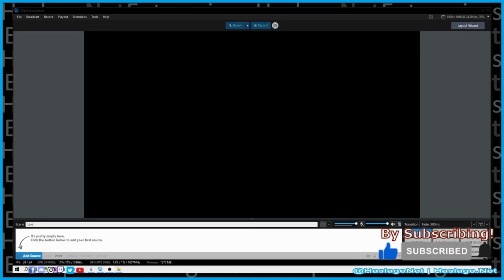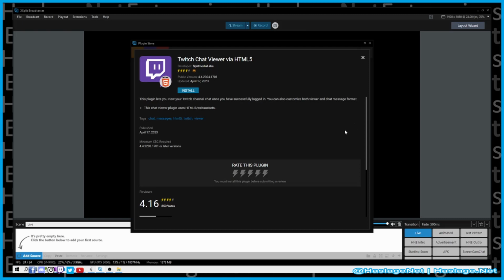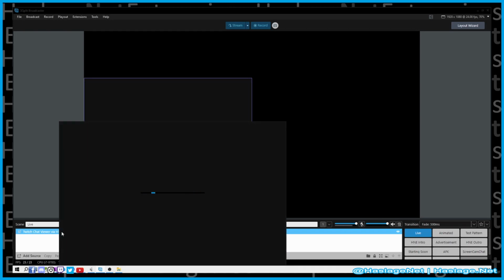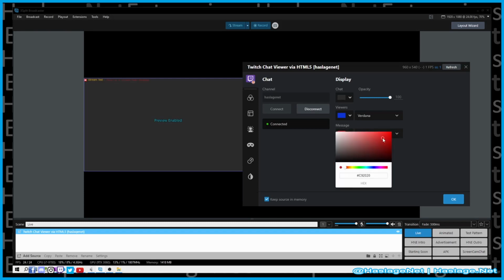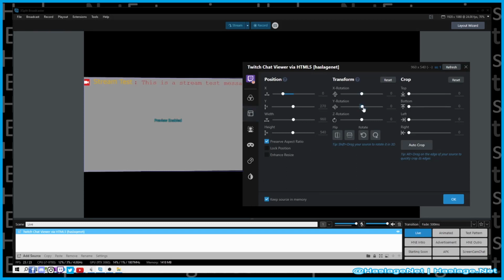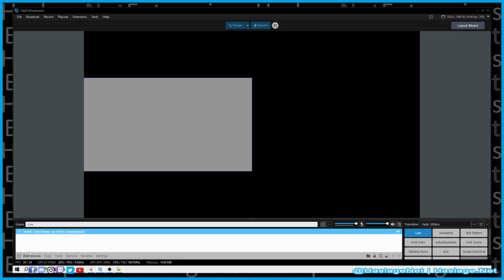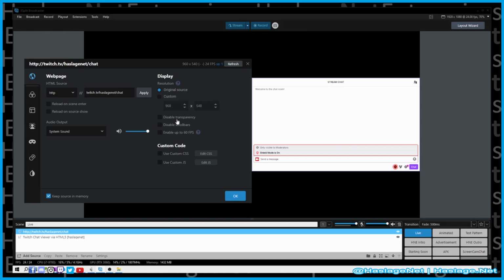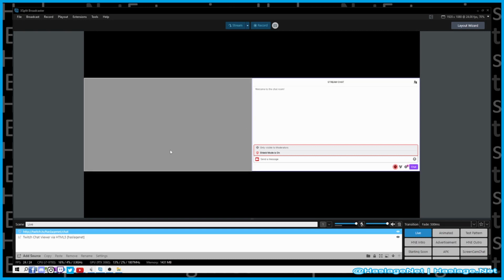How to ADD PLUGINS to XSplit Broadcaster featuring Twitch | BEGINNER TUTORIALS | HNE Tech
Today, we are going to add a plugin to XSplit Broadcaster and show how it can be customized.  In addition, we are going to show a secondary option to avoid using that plugin that may be better for your computer.  If you like incorporating Twitch chat into your live streams, check this video out!  Some advanced features may require a premium subscription.

Have you missed a video in the HNE Tech video series?